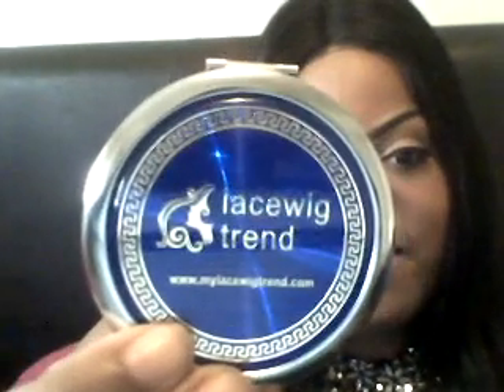I MUST UPDATE YOU ON THE 100% INDIAN REMY FULL LACE WIG I'VE BEEN ROCKING FROM LACEWIGTREND.COM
THIS WIG WAS SENT TO ME FOR MY HONEST REVIEW AS YALL KNOW AND I HAD TO UPDATE YOU AFTER I HAVE WORN IT SO MANY TIMES. YOU CAN FIND THEM AT A UNBELIEVABLE PRICE FOR ALL OF WHAT YOU ARE GETTING AT :
PRODUCT SPECIFICATION OF FULL LACE WIGS
Hair Type:100% Indian Remy Human Hair
Texture: silky straight
Hair length : 18 inches

Hair style: free style
Hair Density:110%
Hairline:Natural Hairline
Baby Hair:Along the perimeter to give the effect of a naturally growing hairline
Lace Type:100% high quality swiss lace
Lace color: dark brown
Cap Construction: Full Lace Cap with Stretch in Crown

Cap size:M
Knots:Double knots , which makes more durable and ensures the hair stays in place